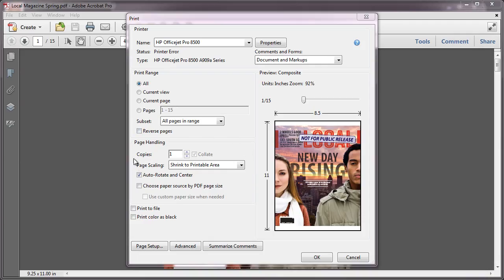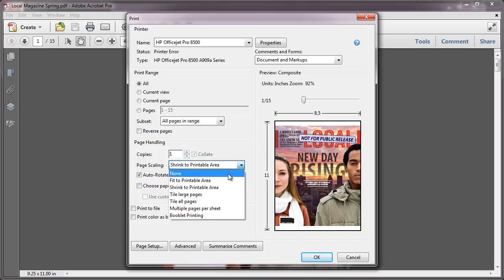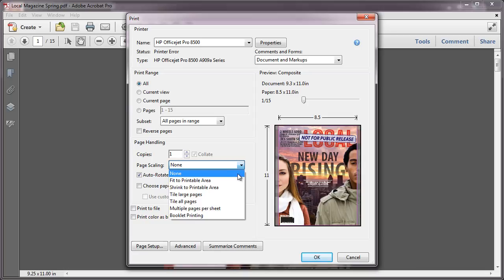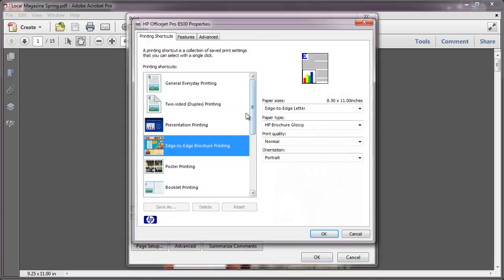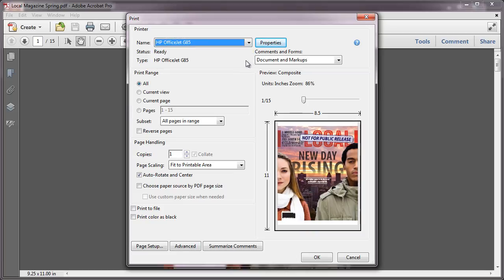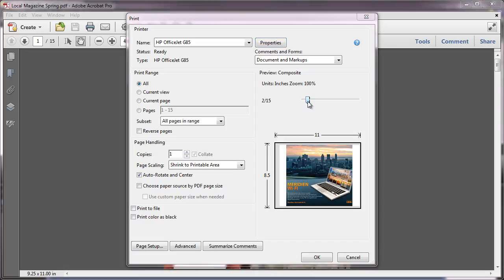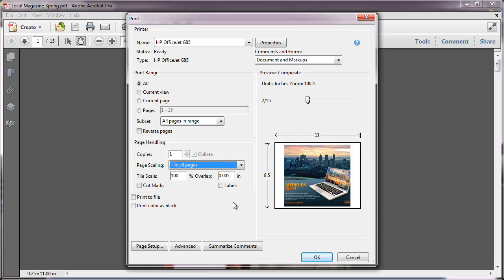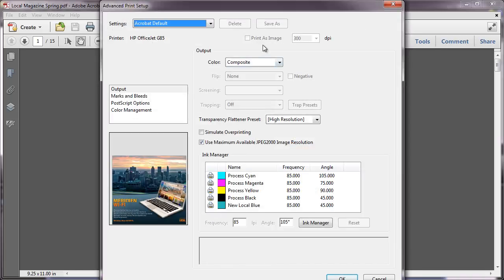Printing in Acrobat X: Resizing or Scaling | Adobe Acrobat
How to resize PDF pages when printing in Acrobat or Adobe Reader X.